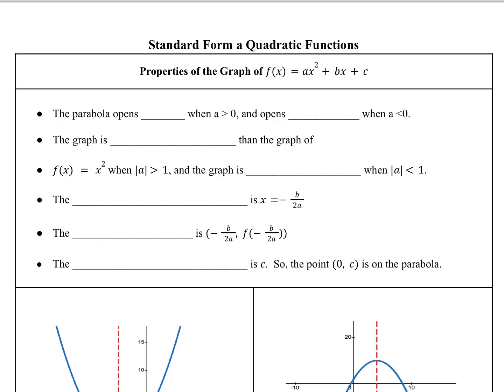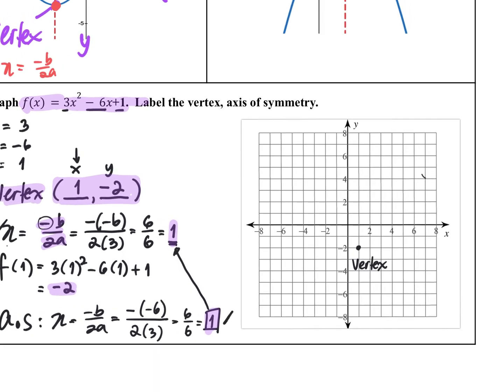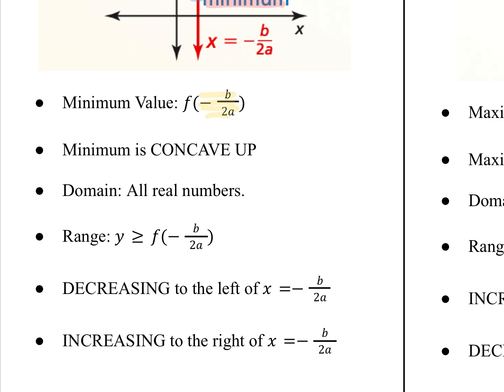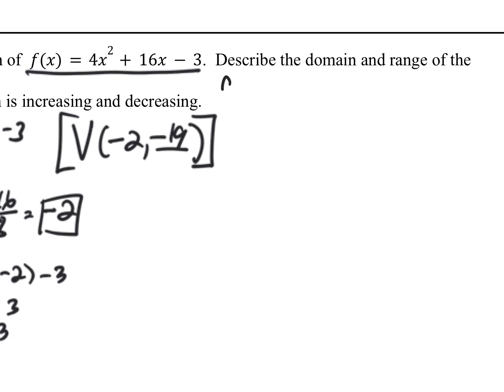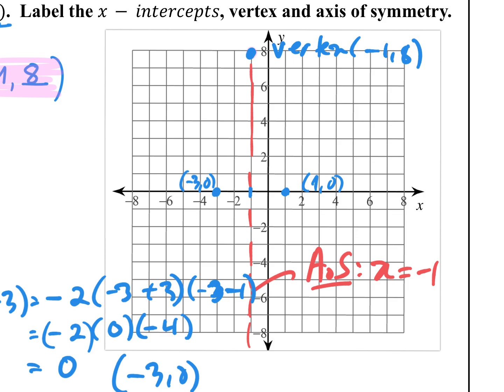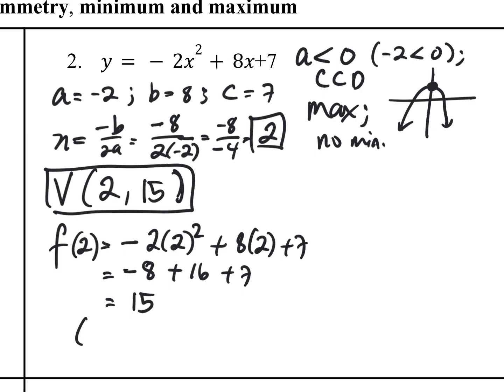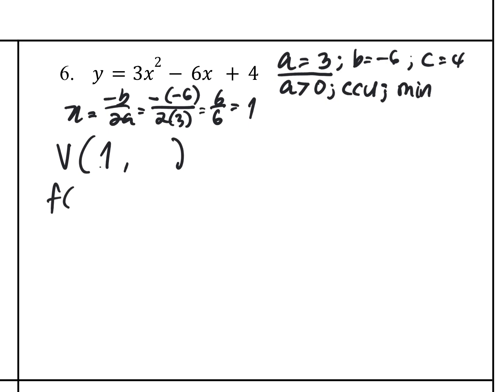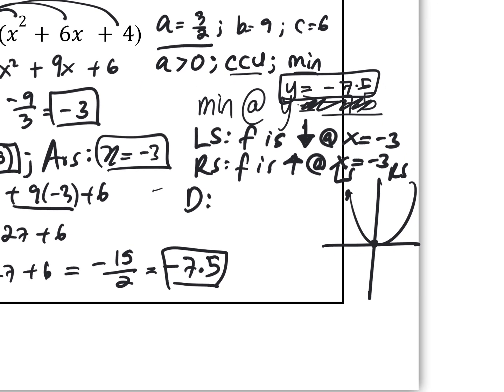Standard Form a Quadratic Functions_FInal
00:00:00 Slide 1
00:00:09 Slide 2
00:12:10 Slide 3
00:22:39 Slide 4
00:35:00 Slide 5
00:45:29 Slide 6
01:10:24 Slide 7